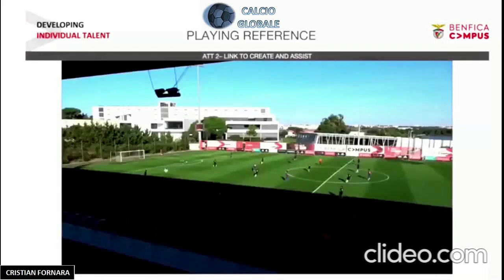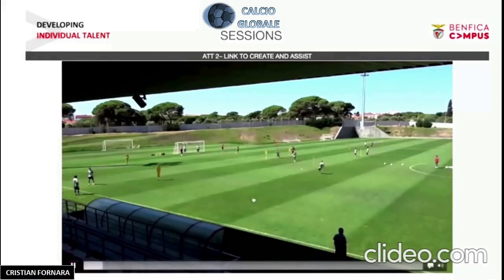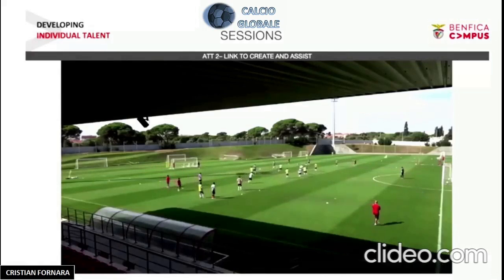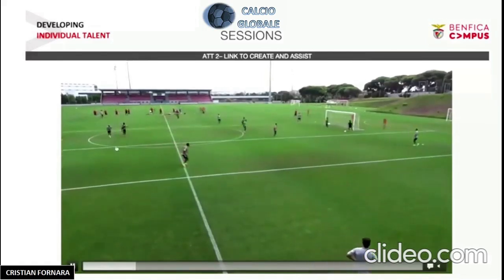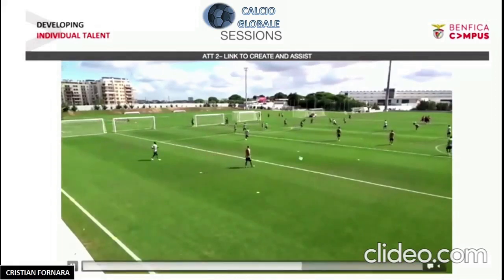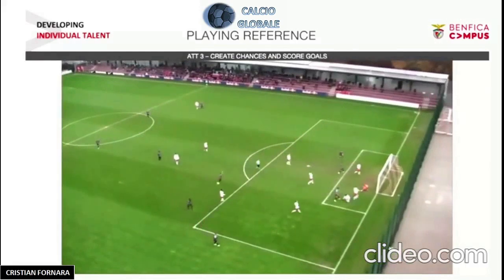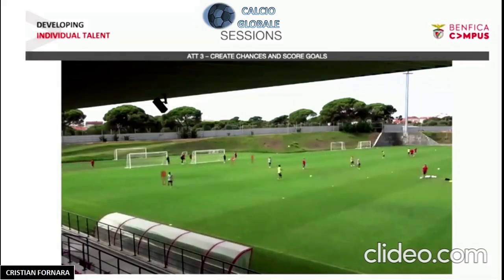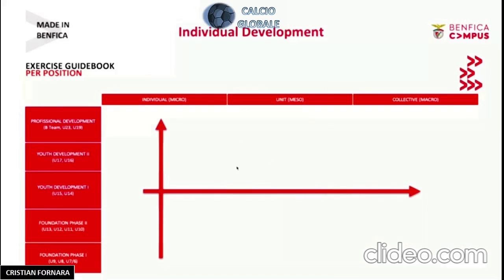Webinar Benfica: Approfondimenti pratici, analisi tattica con vari esempi di esercizi e partite 2/2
⚽ Webinar Benfica: Sviluppare il talento individuale, dalle abitudini chiave al gioco di squadra - Approfondimenti pratici - Parte 2/2

💡 Masterclass Benfica:
✅ Approfondimenti pratici in campo con diversi esempi di esercizi, esercitazioni e partite a tema.
✅ Analisi tattica sui giocatori durante lo sviluppo in situazioni di partite.

🔎 Per decenni, un club europeo ha costantemente sfidato le probabilità, trasformando gli sconosciuti in nomi familiari sulla scena mondiale. Come ci riescono? Quali processi invisibili sono in gioco dietro le quinte della leggendaria accademia giovanile del Benfica? Preparati ad entrare nel loro mondo esclusivo, mentre scopriamo l'allenamento meticoloso, il condizionamento psicologico e l'integrazione strategica che definiscono il loro successo senza pari.

1- Introduzione SL Benfica
2- Panoramica dell’organizzazione
3- Sviluppare il talento individuale
4- Dalle abitudini chiave al gioco di squadra - Approfondimenti pratici